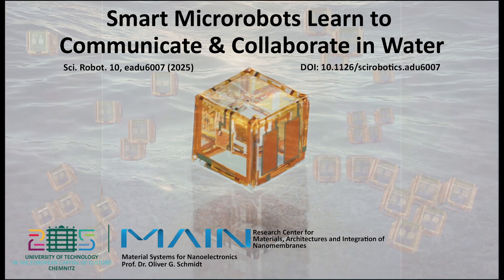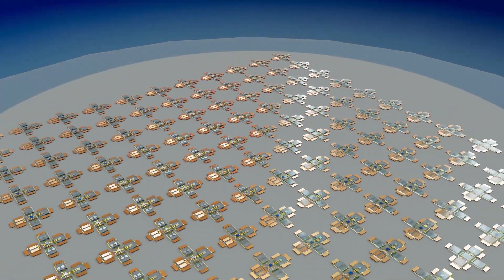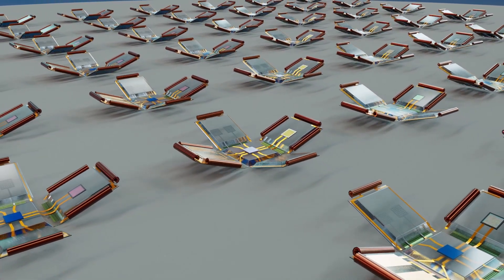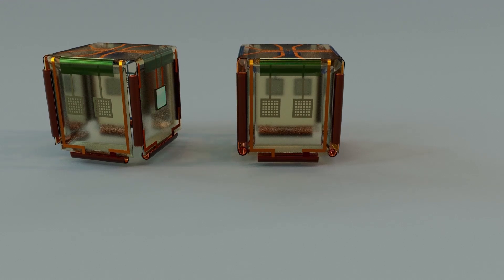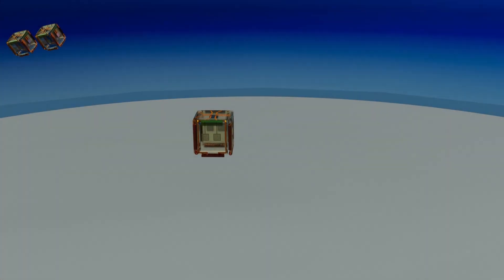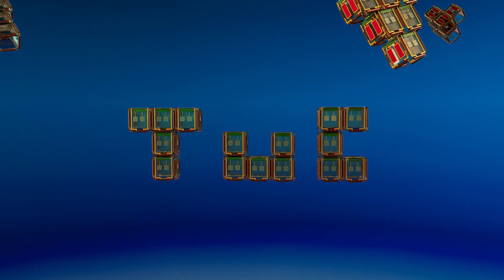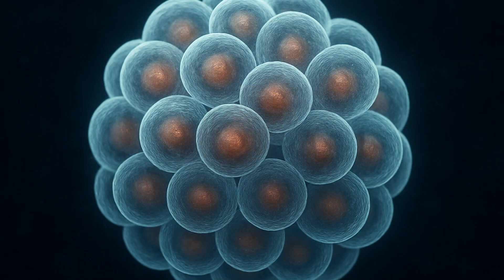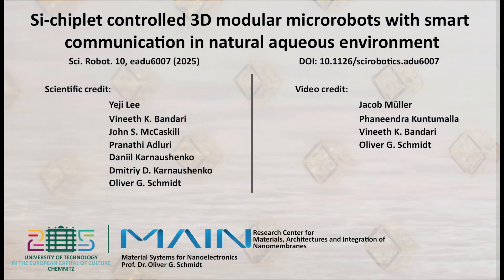Autonomous Modular Microrobots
Researchers at Chemnitz University of Technology demonstrate autonomous micro-scale communication and coordinated motion in a new class of self-sufficient electronic microrobots.